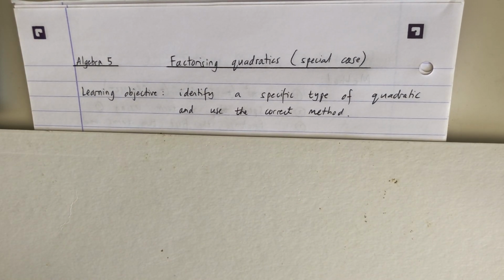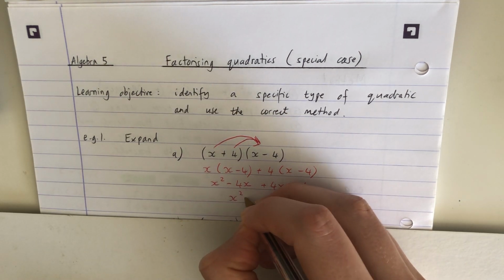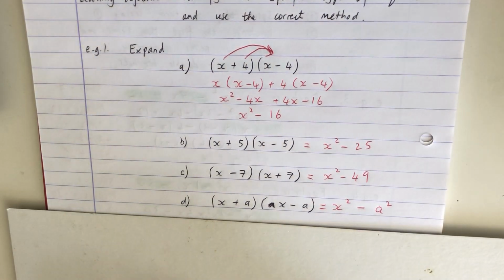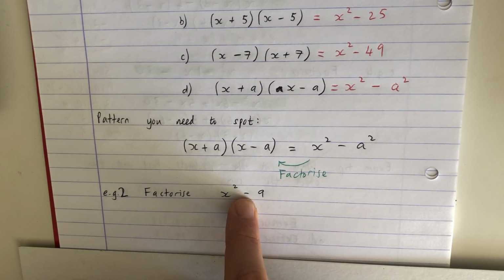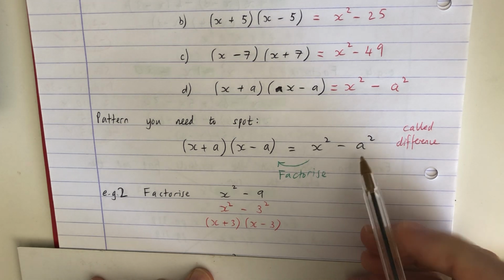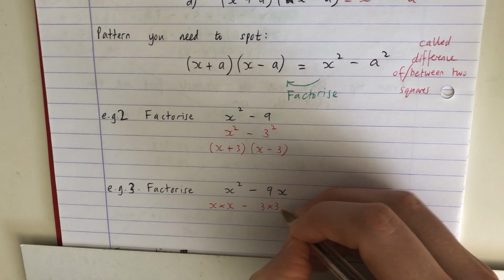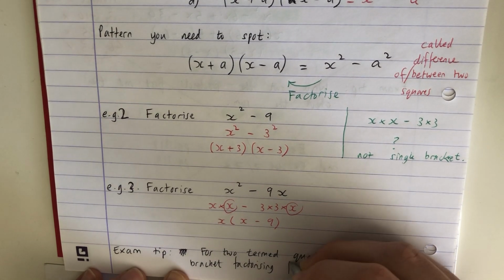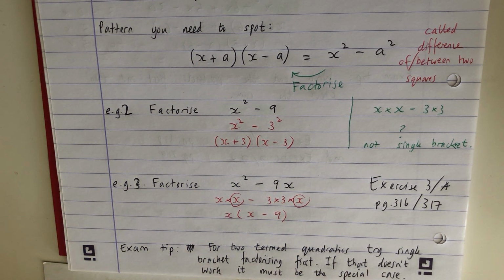Year 10: Factorising quadratics (special case)